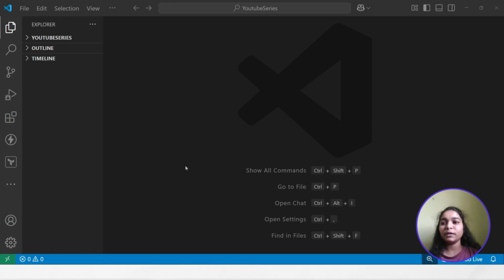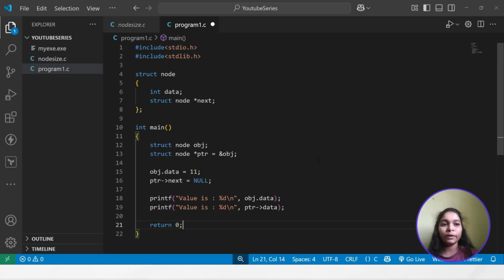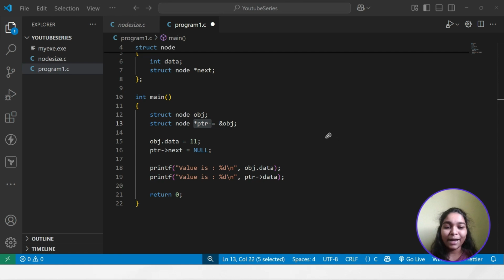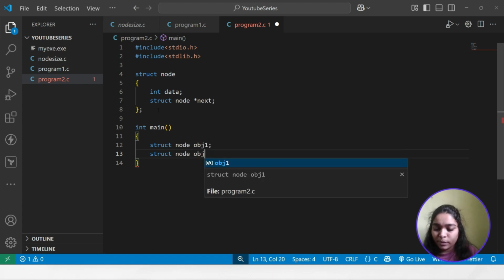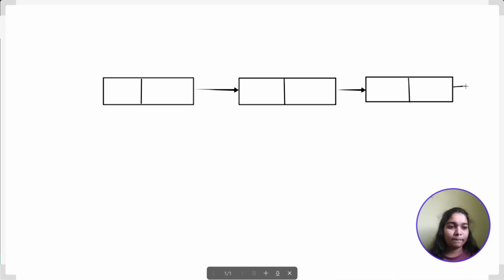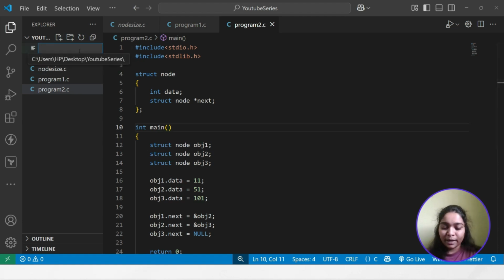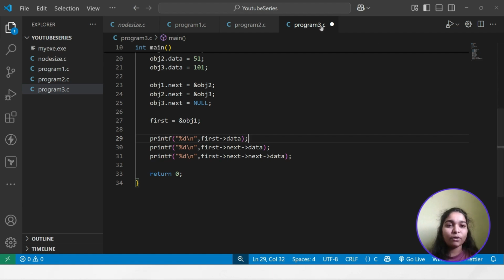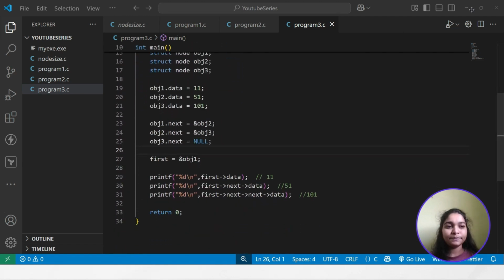LEARN DSA WITH SAKSHI - DAY 4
🧠 Understand Static Linked Lists in C — Step by Step!
In this beginner-friendly video, we’ll go through 3 simple C programs to explain:

✅ Structure and pointer basics
✅ How to link multiple nodes
✅ How to access data using a pointer
✅ Clear memory diagrams from notebook visuals

No dynamic memory, no confusion — just pure concept clarity.
Don’t mug up the code — understand how it works! 💡

Perfect for students, interview prep, and anyone learning Data Structures in C.